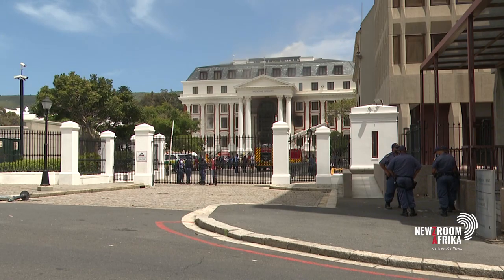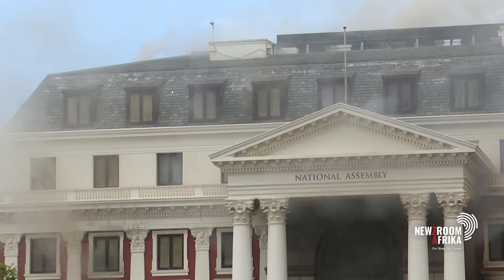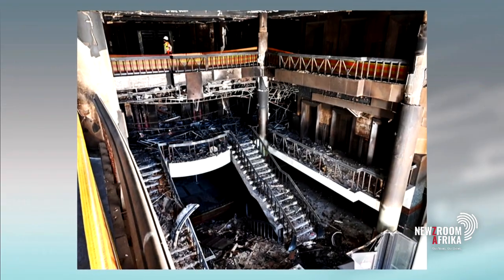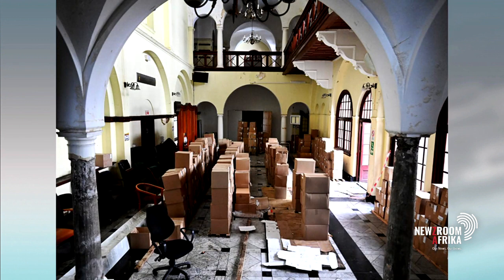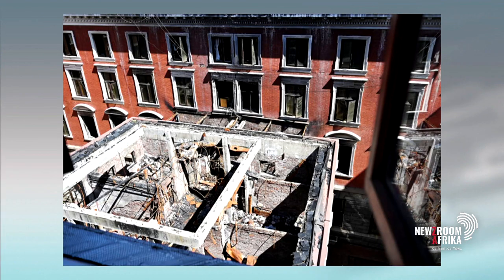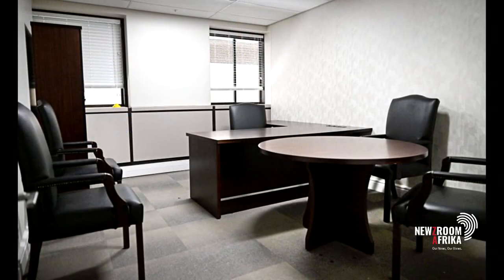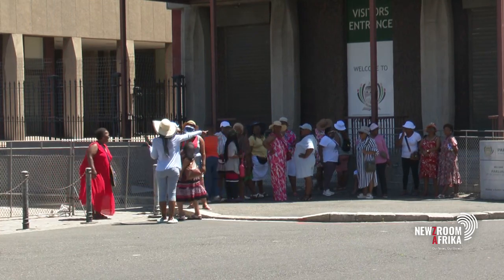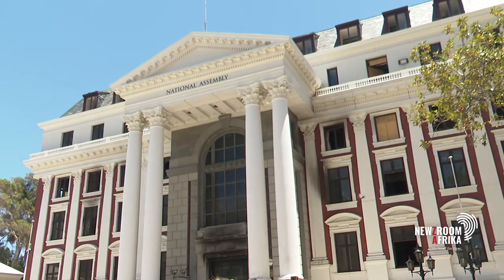Parliament to commence with rebuilding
It has been two years since Parliament’s buildings were damaged by an
alleged arsonist.

Since then Parliament formed a partnership with the Development Bank
of SA to plan a rebuild.

This included a detailed assessment of damage caused and remodelling
155 offices in the Parliament precinct.

Major work is now set to commence.

Newzroom Afrika’s Yazeed Kamaldien reports.